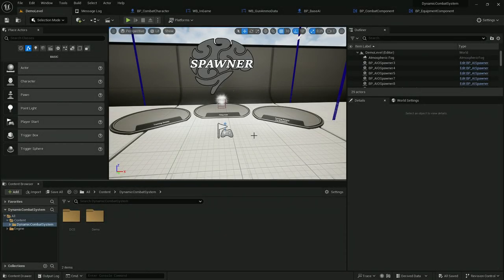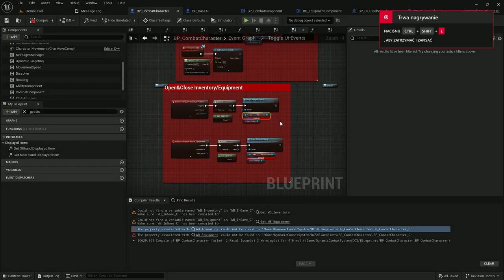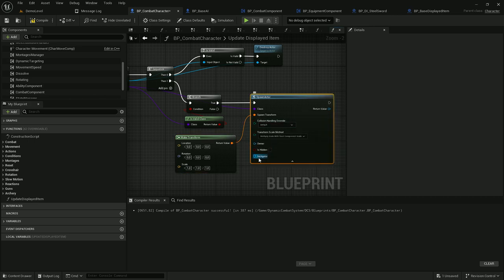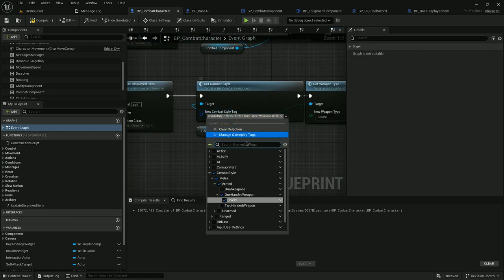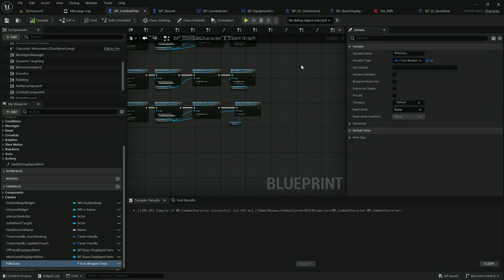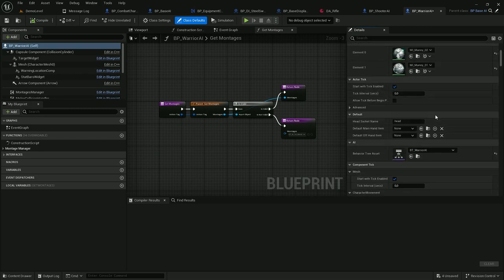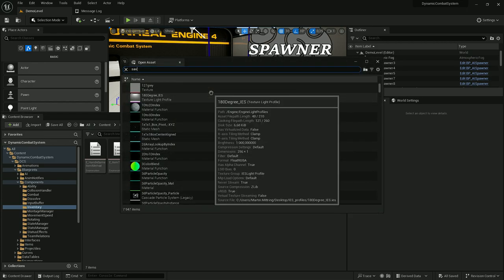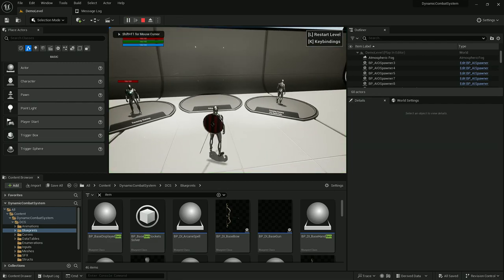UE5 - Remove Inventory & Equipment in Dynamic Combat System ( UE 5.2+ )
This tutorial shows how to remove Inventory & Equipment components from Dynamic Combat System ( Bundle ) on UE 5.2+

0:00 Cleanup Player BP
2:21 Cleanup Widgets
3:36 Setup Player Displayed Items
7:24 Sword & Shield Setup
9:33 Archery Setup
10:35 Magic Setup
12:04 Guns Setup
13:24 Cleanup AI BP
15:19 Setup AI Displayed Items
17:38 Displayed Items Usages
18:44 Removing Files